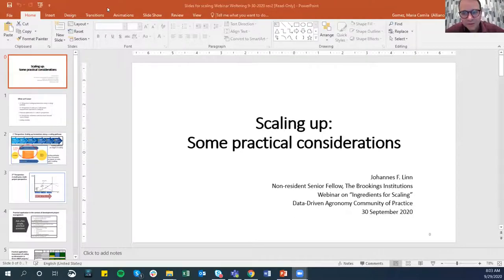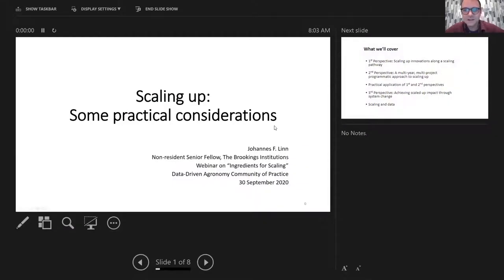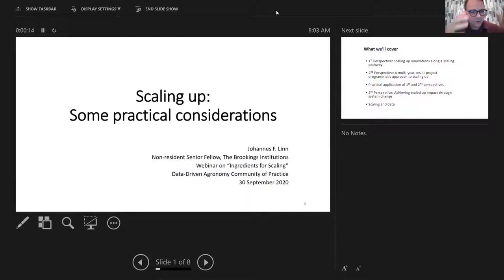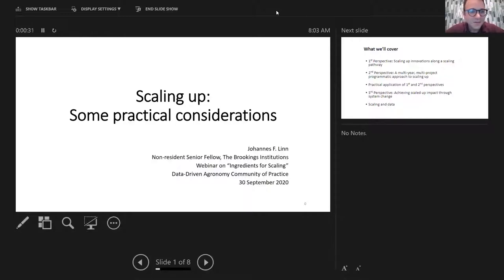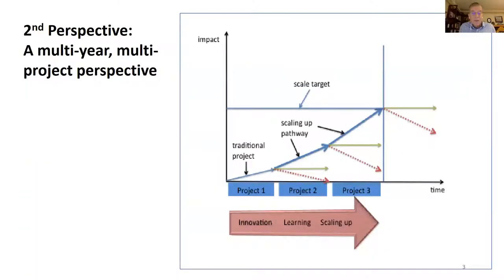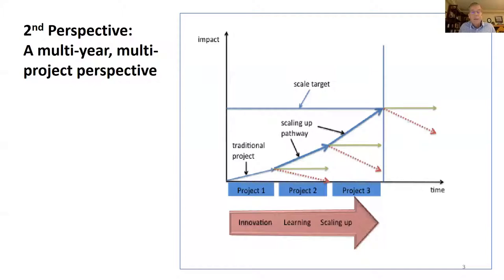Webinar - The Art of Scaling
In our second webinar in our series ‘Ingredients for Scaling,’ we discussed the science of scaling, but what are the implications of scaling on the management of projects and programs, the role of leadership, local ownership and collaboration? What are useful tools and tips for practitioners who want to reach sustainable change at scale?

The webinar also covers the challenges of mainstreaming a scaling agenda and approach systematically into development institutions.

Daniel Jimenez, Leader of the Data-Driven Agronomy Community of Practice, and Lennart Woltering, Scaling Catalyst, host this session to moderate the webinar on the art of scaling.